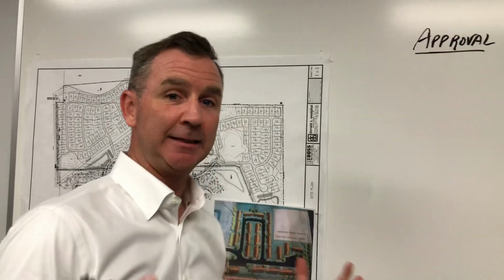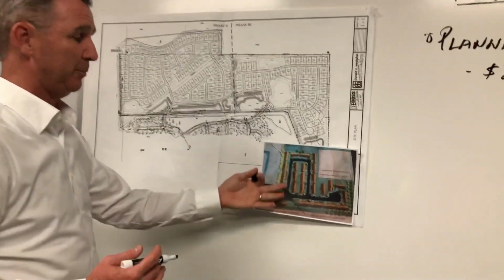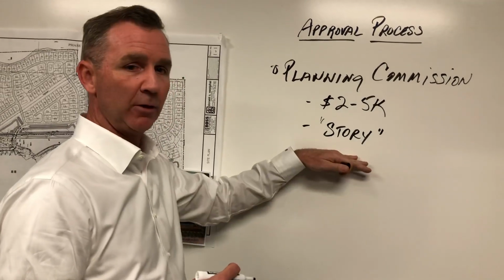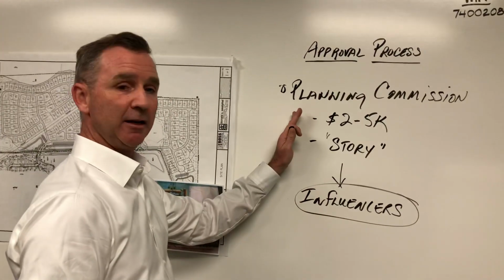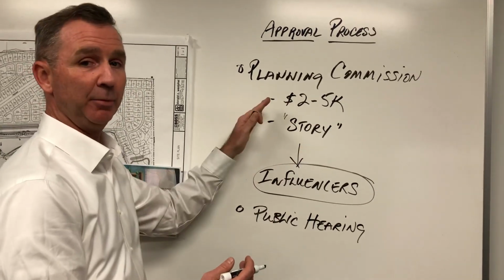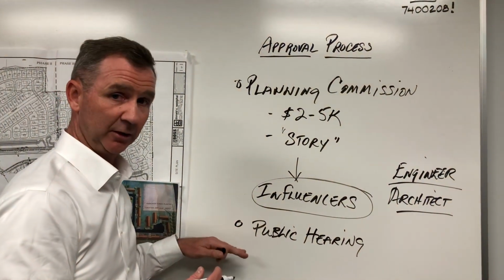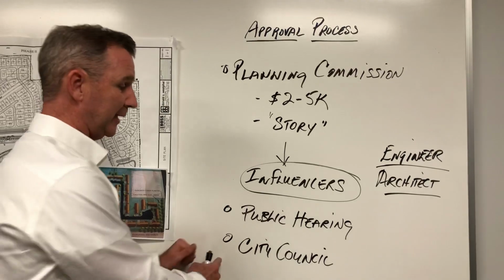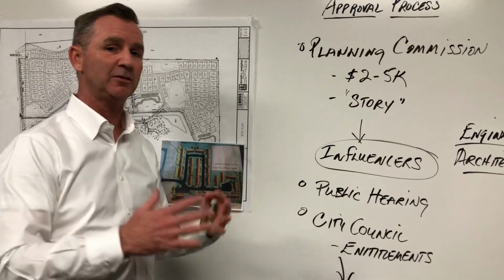MHC Development Playbook. Episode #3. Getting Approval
The Manufactured Home Community owner/operator development playbook is our series on developing out additional land for existing communities and greenfield communities.

Planning commissions, public hearings, city councils, agency level entitlement and state approval meetings can all be major challenges.  Industry knowledge of the process and approach to make it successful are scant.  In this episode, I outline the process, what you can expect to spend, who you need to hire and how long the process takes to position your organization for success.

Here are my insights from our development projects to save you time and money.